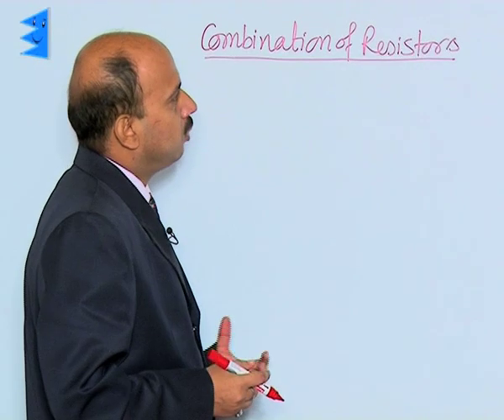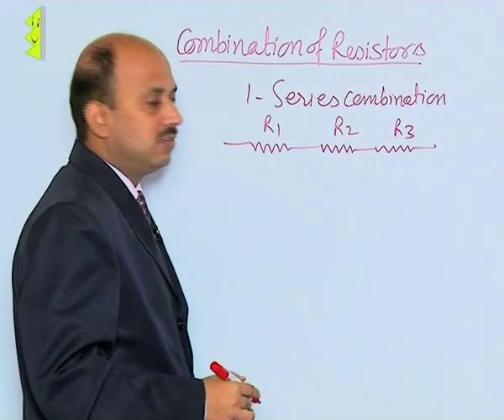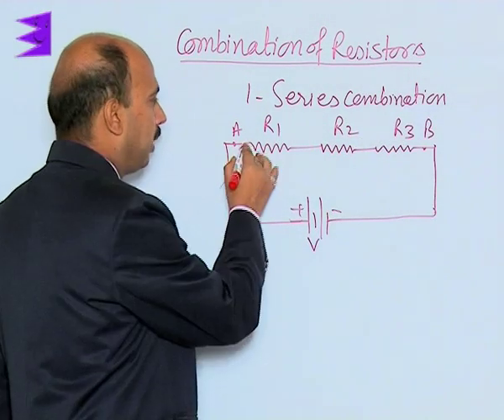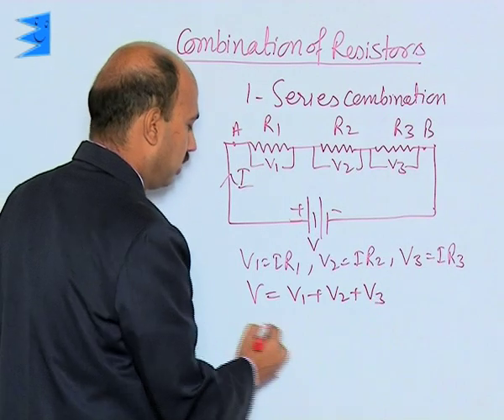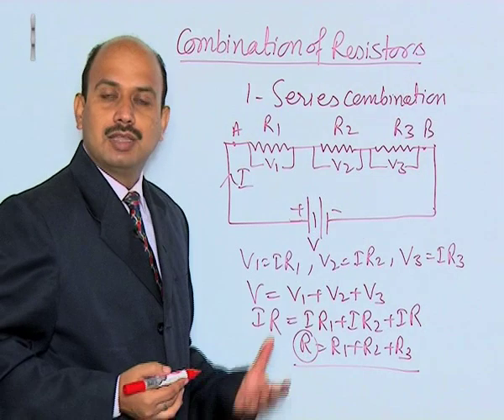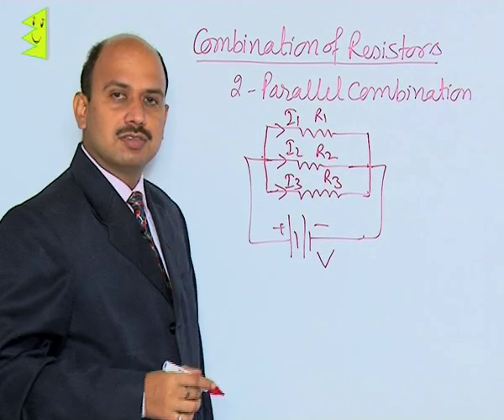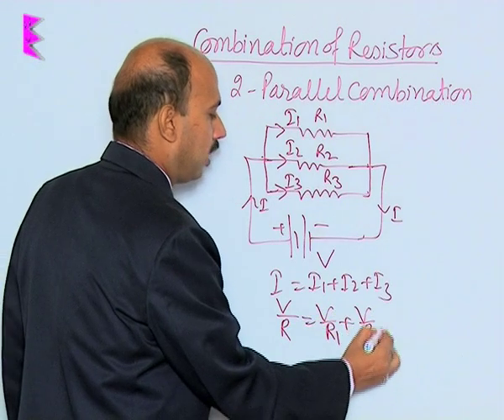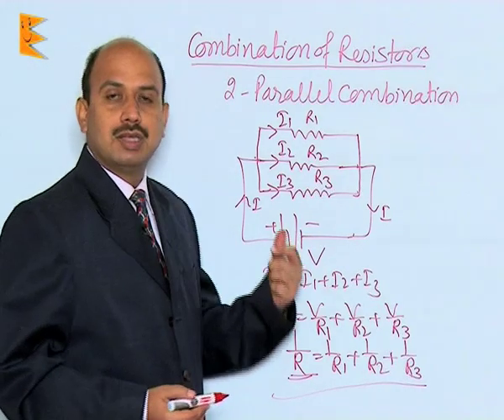CBSE Class 12 Physics Current Electricity Combination of Resistors |Extraminds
Topic: Combination of Resistors
Extraminds